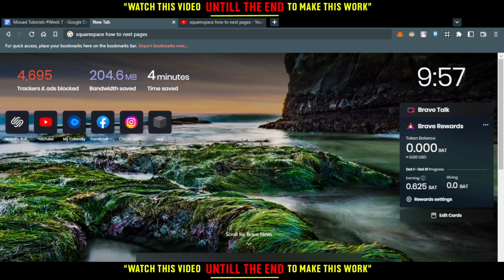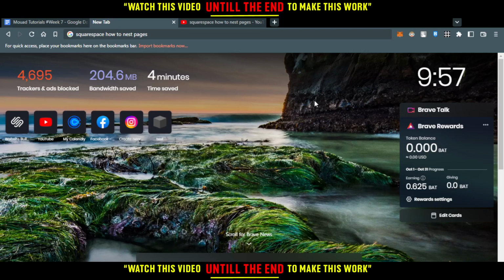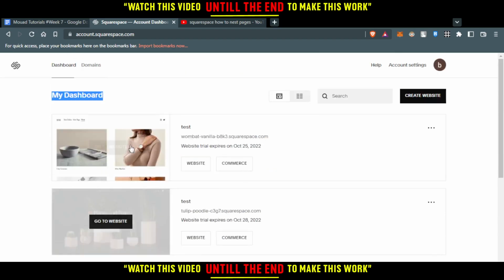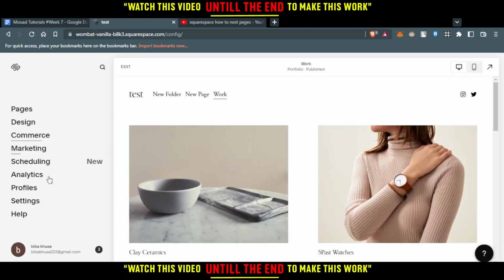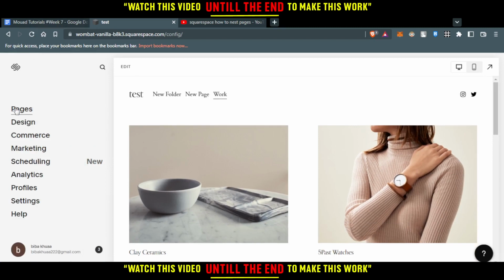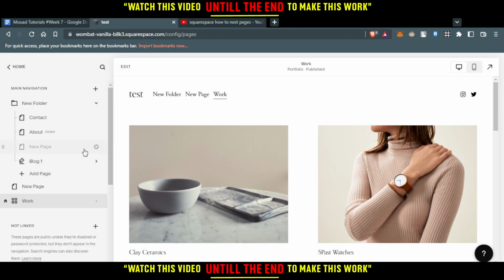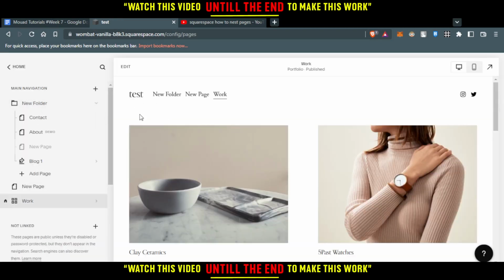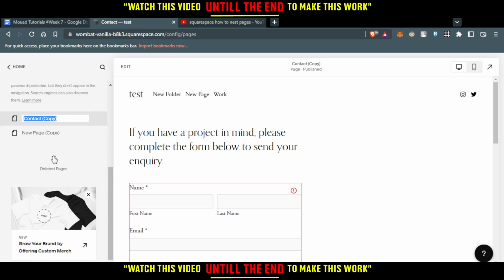How To Nest Pages In Squarespace Tutorial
Today I show how to nest pages in squarespace tutorial,squarespace tutorial,nest pages in squarespace